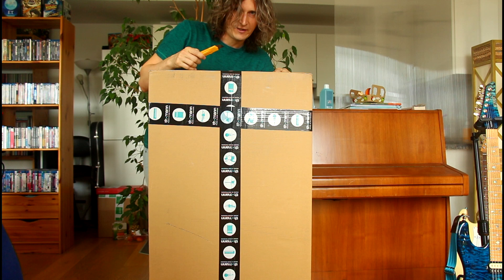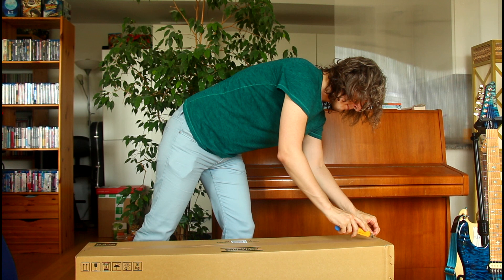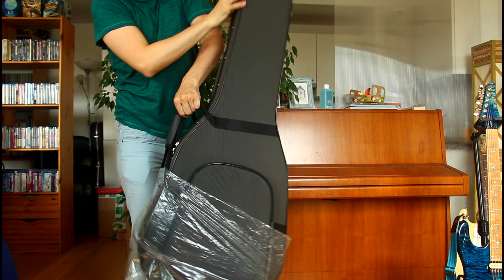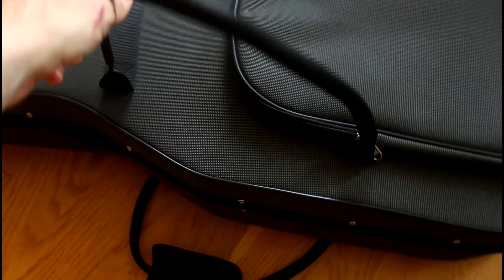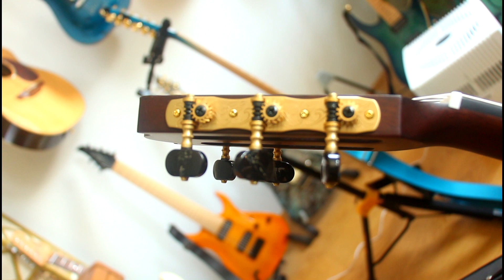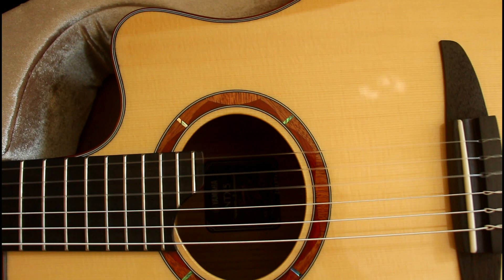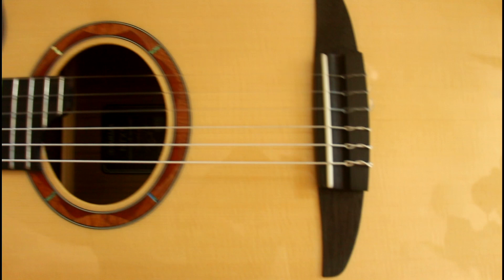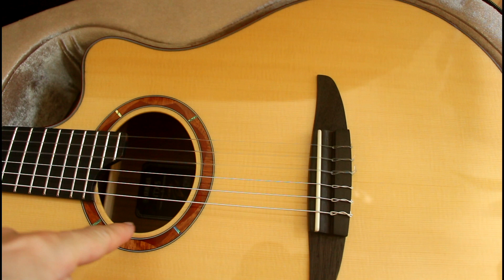Yamaha NTX5NT_Guitar Unboxing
My unboxing video of a Yamaha NTX5 NT nylon string guitar.
It's a fantastic guitar, but the craftmanship wasn't to my standards, so I returned it again. However, I am pretty sure I will get one once available again. Hope you like it.